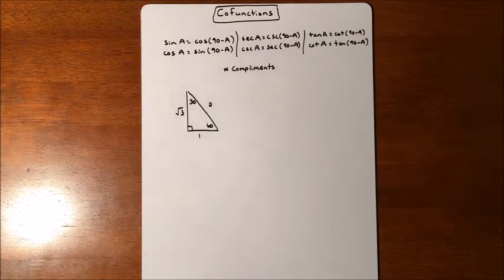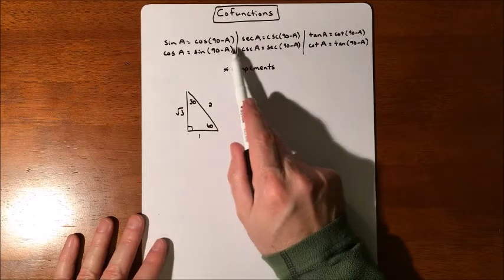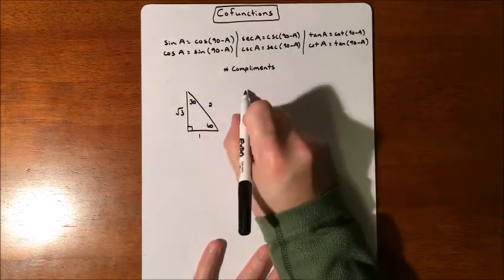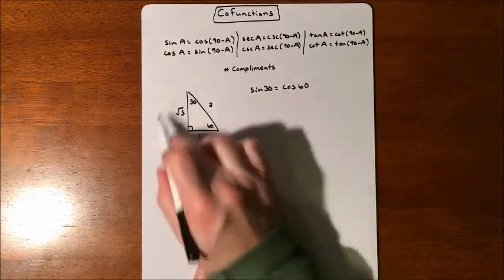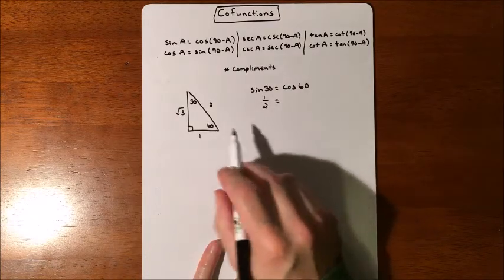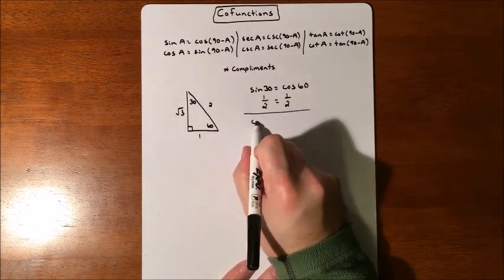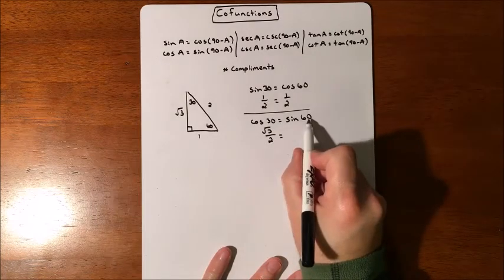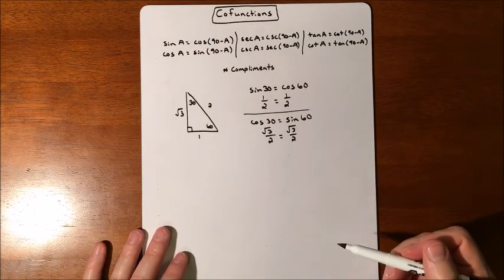Cofunctions - Defined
Defining what is a cofunction is and that there is a complementary angles relationship in it.